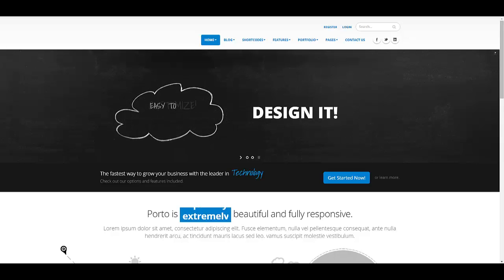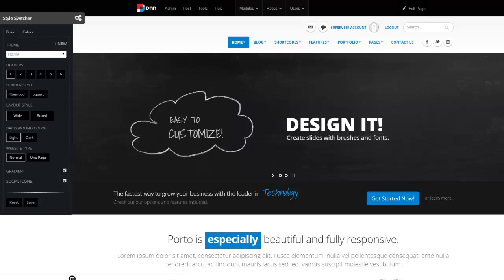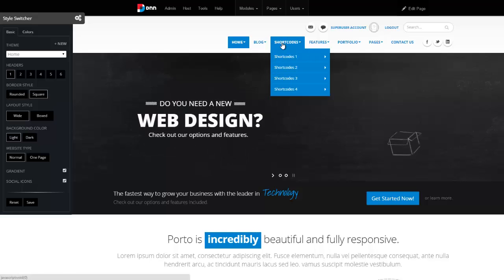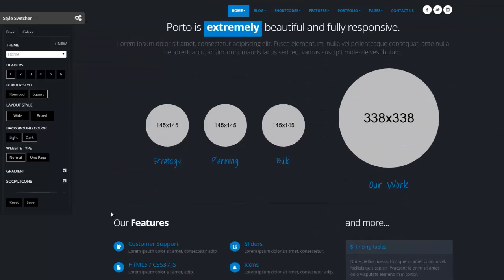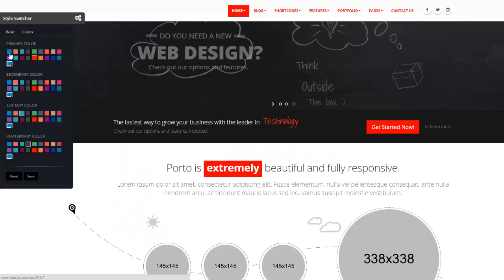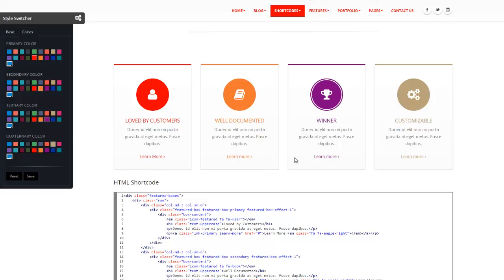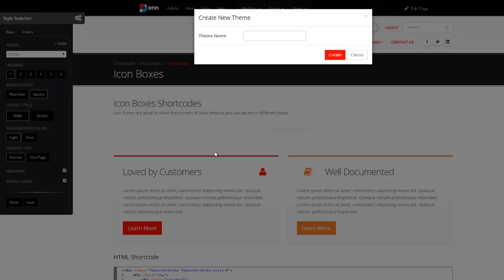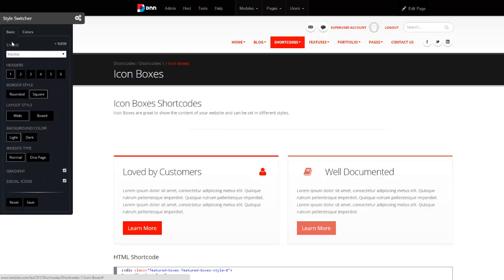Porto 2 - Style Switcher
Learn how to use style switcher to customize Porto 2 DNN Theme